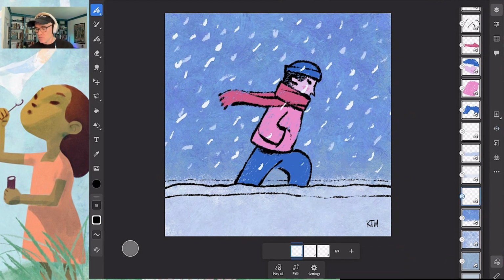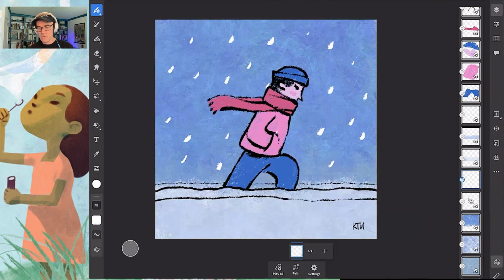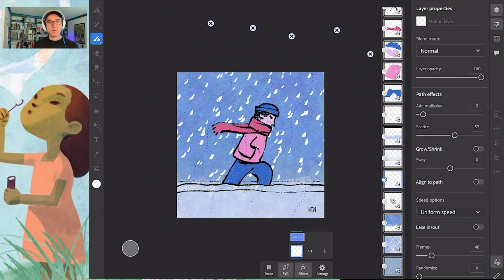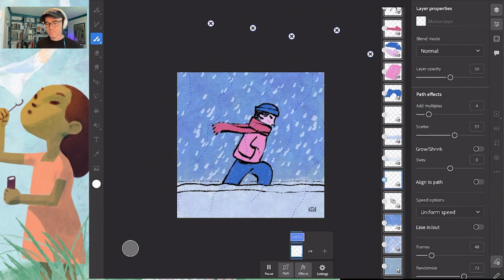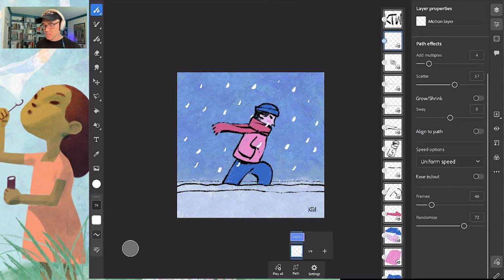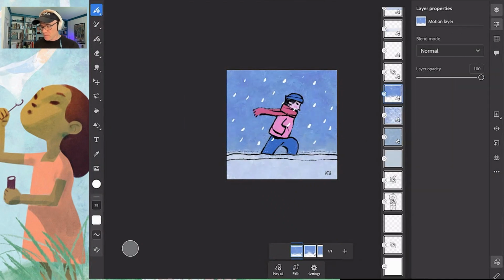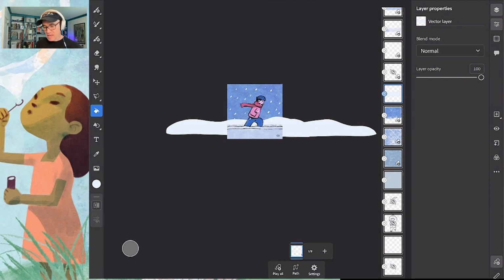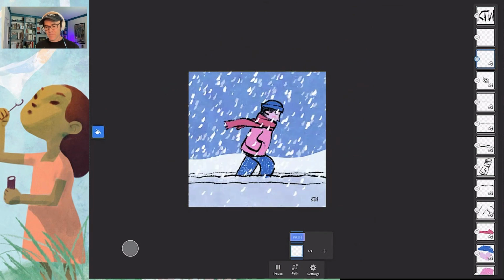Animation in Fresco with Kyle Webster - Part Two : Creating Snow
Discover how to create animated snow in Adobe's Fresco with Kyle Webster in this second part of his presentation recorded LIVe on IAMAG Master Classes.

Access more than 650+ hours of content and weekly LIVe on IAMAG